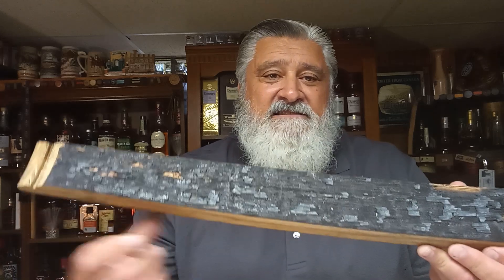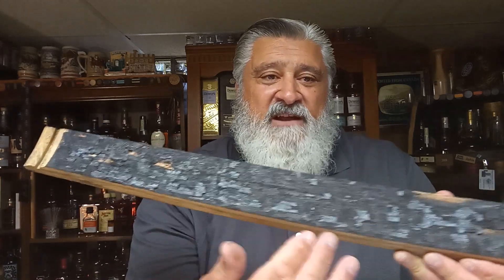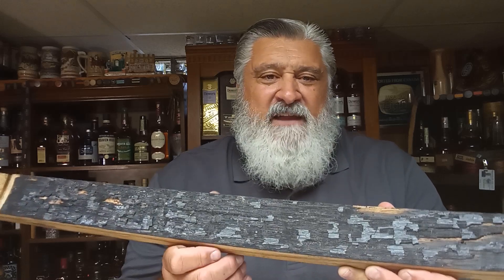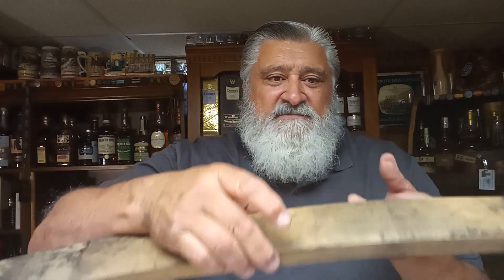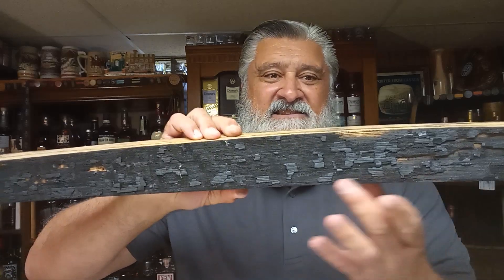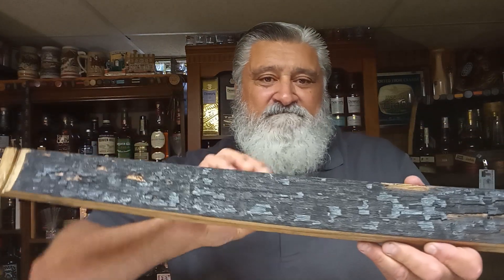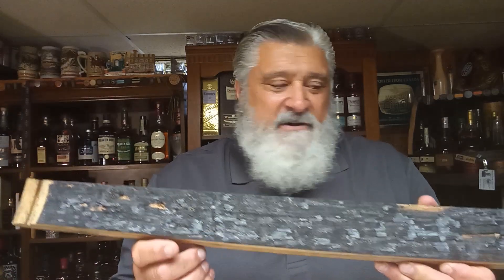What are Whiskey char levels & how do they affect the taste of your bourbon whiskey.